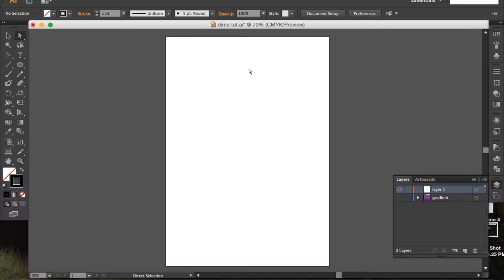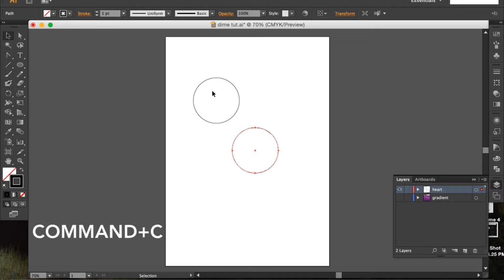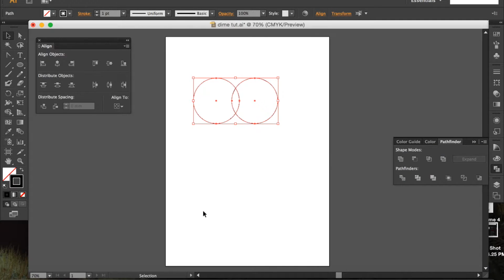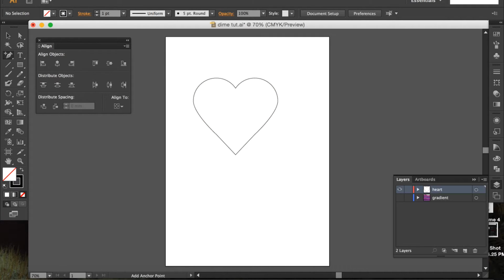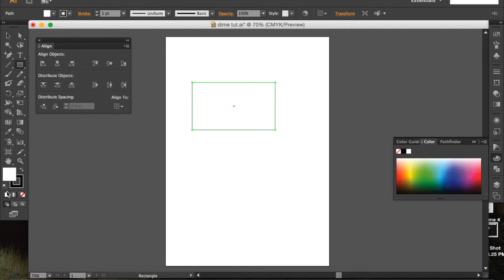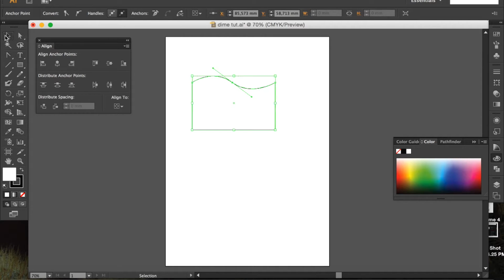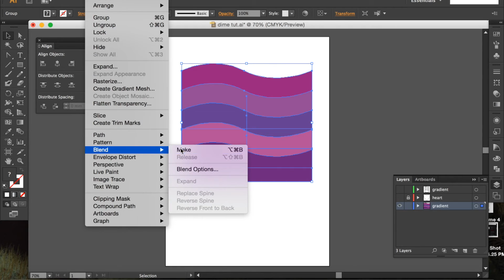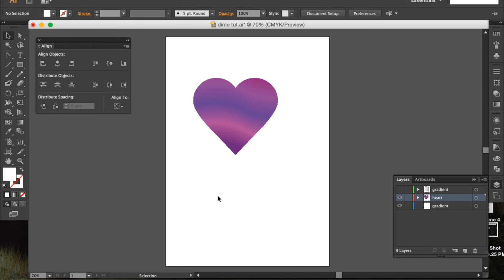Dime Tutorial Jasmin Vandersteen